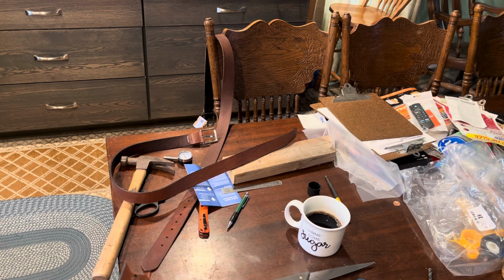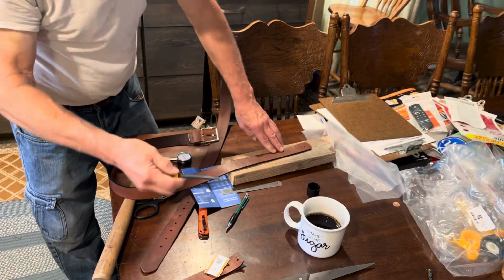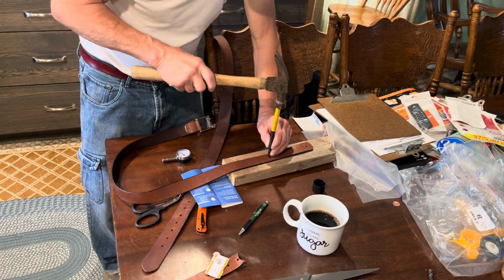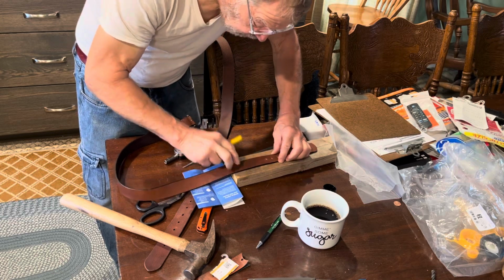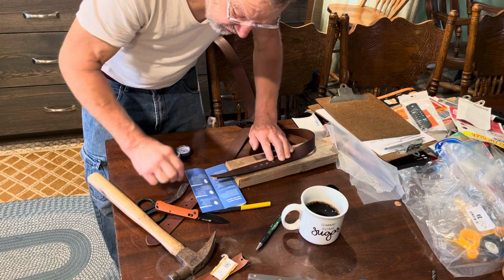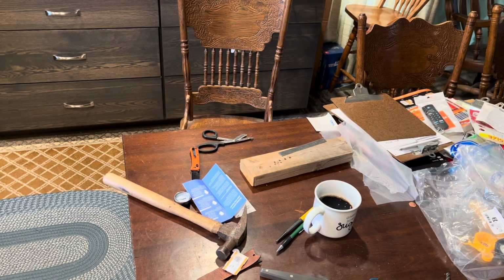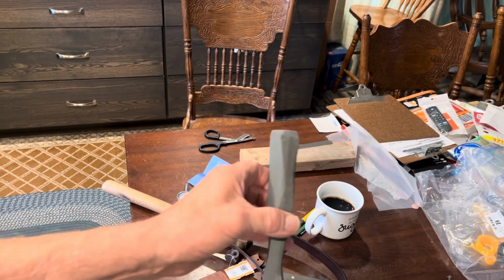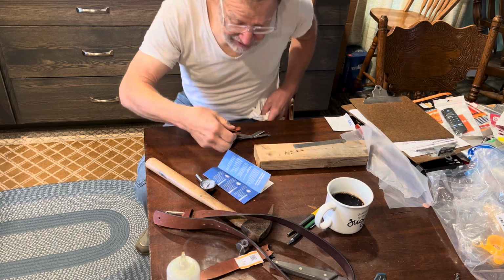Belt resizing pt1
Leverage scissors & hole punch